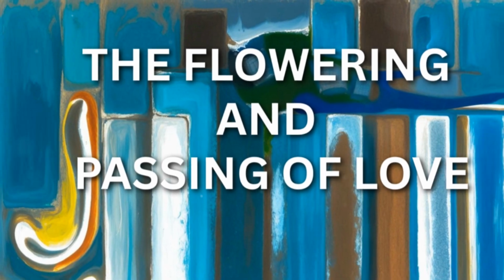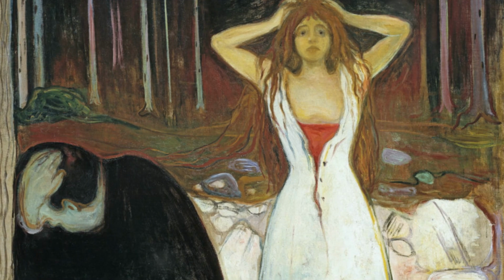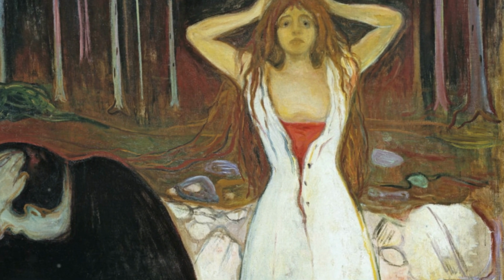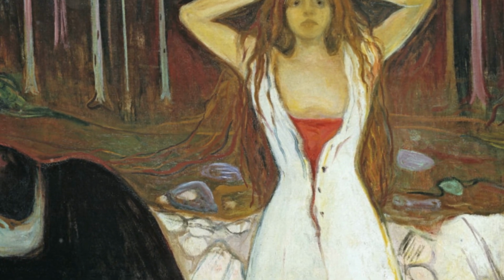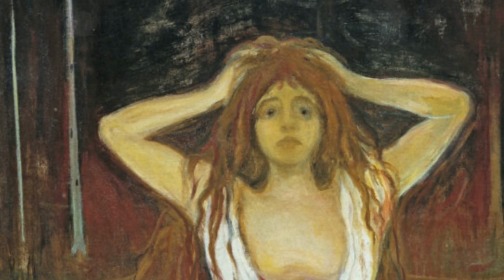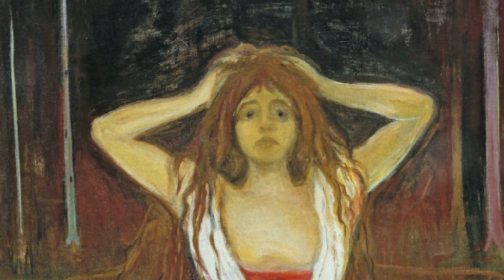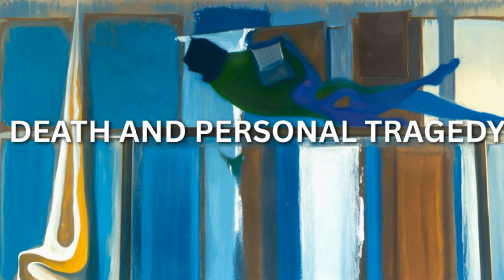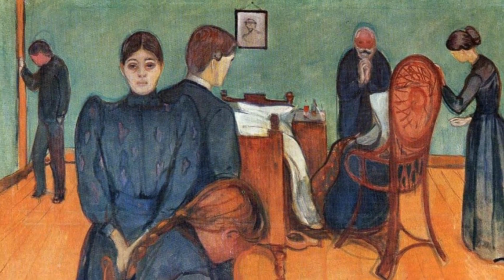Edvard Munch’s Frieze of Life Will Make You Rethink The Scream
From desire to despair, each work in The Frieze of Life captures the emotional weight of being alive, drawn from Edvard Munch’s own darkest experiences: Love, anxiety, and psychological trauma.